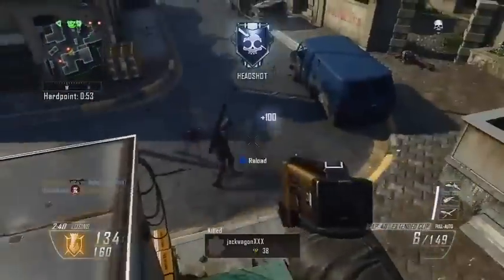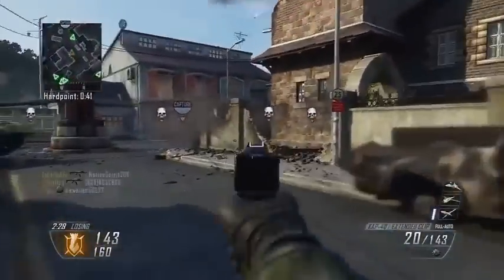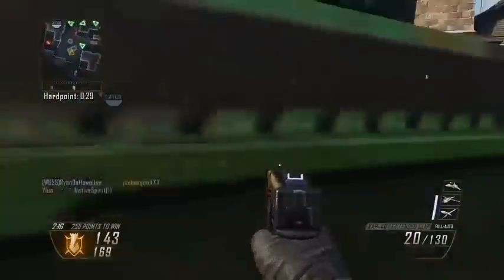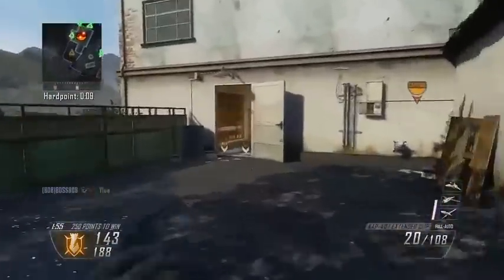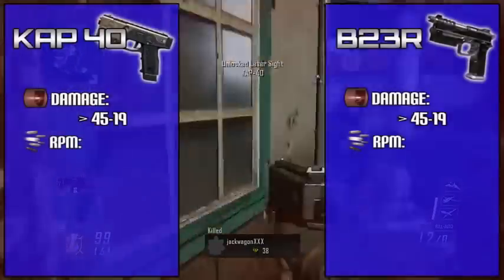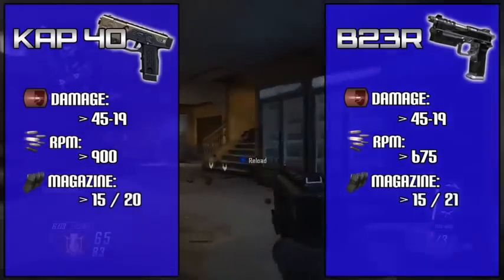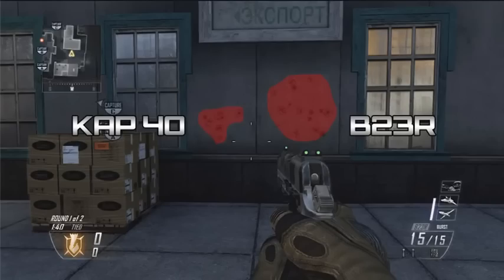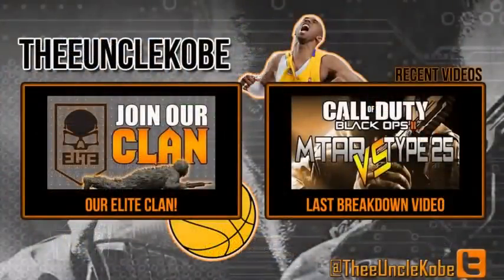Black Ops 2 BEST Pistol KAP 40 vs B23R Breakdown & Comparison